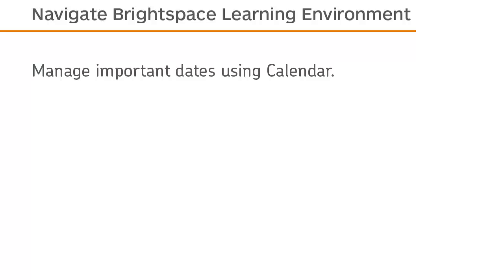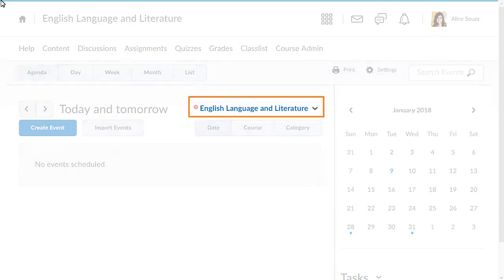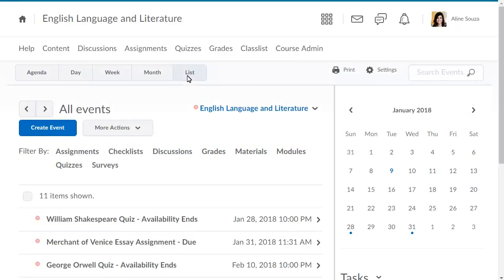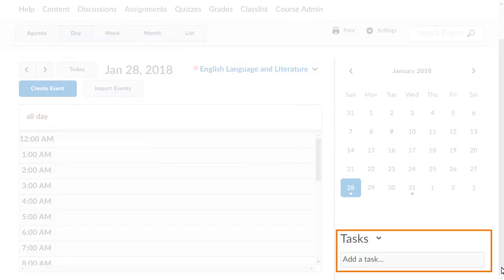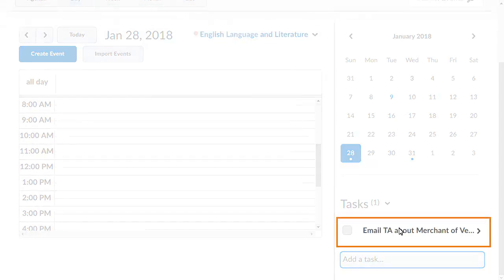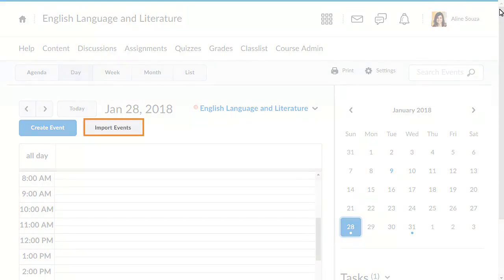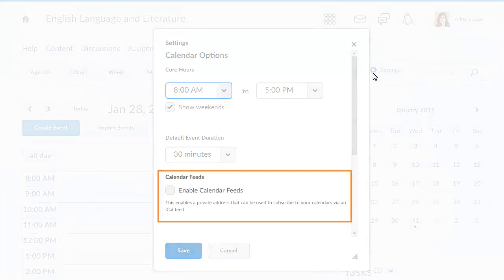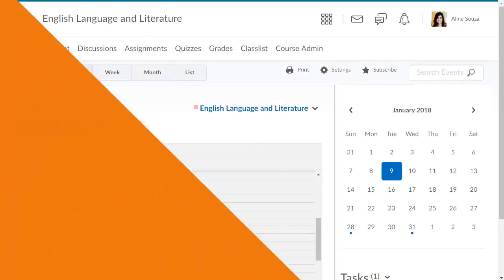Navigate Brightspace Learning Environment - Manage Your Calendar - Learner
Manage important dates using Calendar. This tutorial shows how to navigate your calendar in Brightspace Learning Environment.